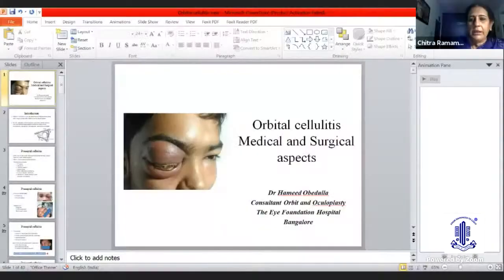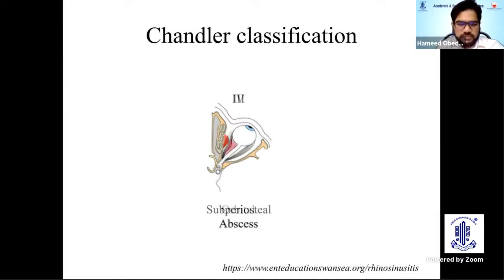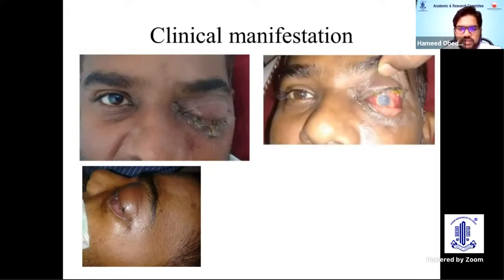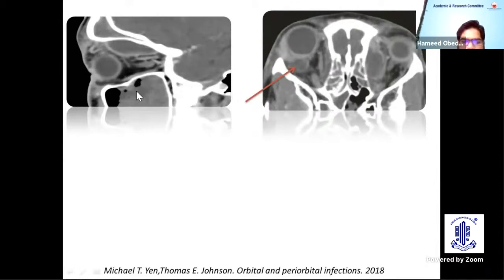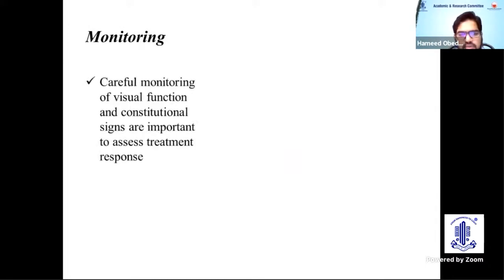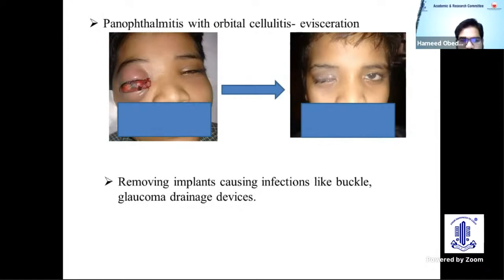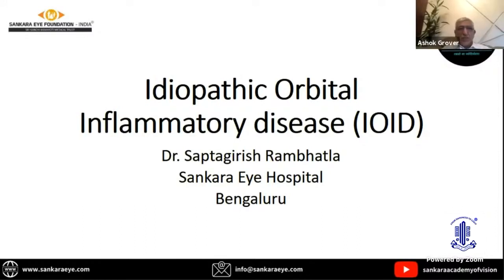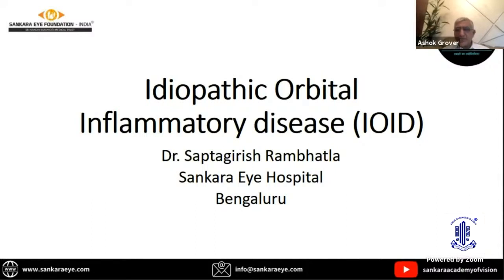PG Update Series on ORBIT & OCULAR ONCOLOGY - Dr.HAMEED OBEDULLA